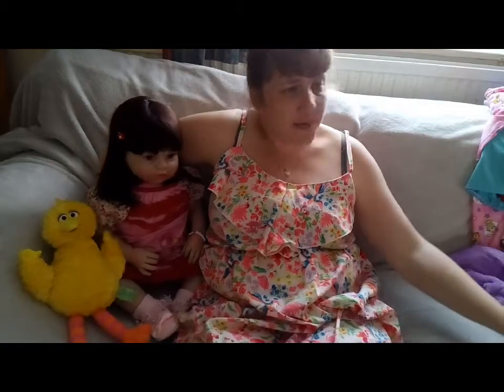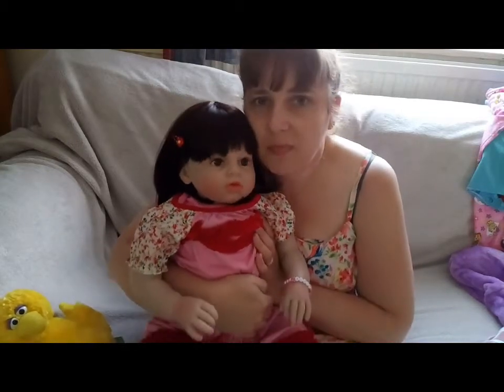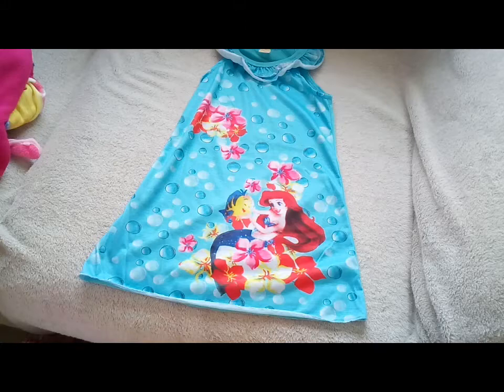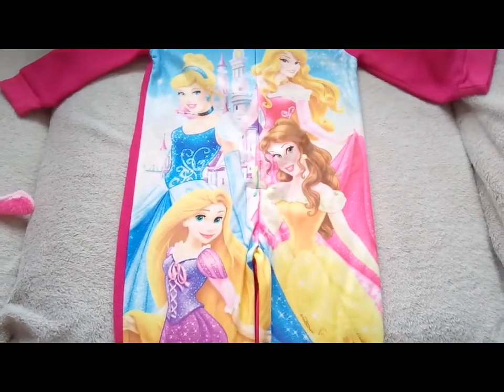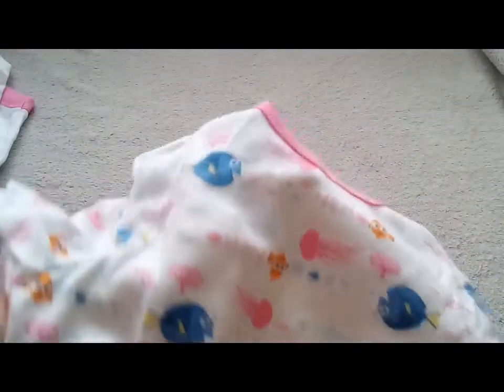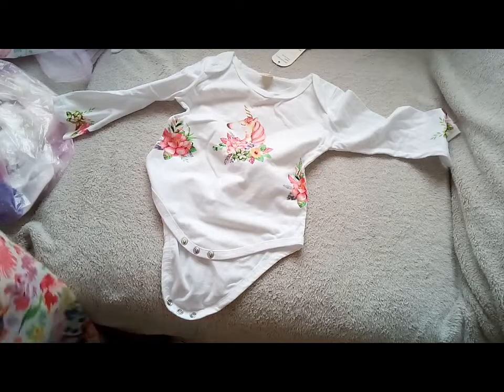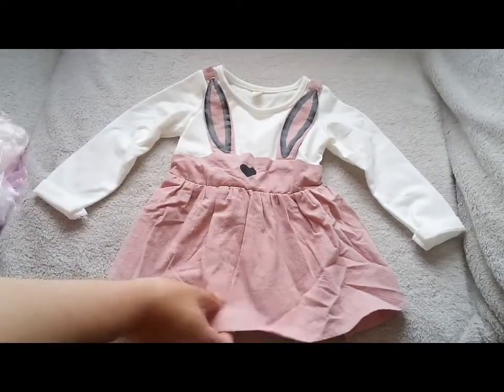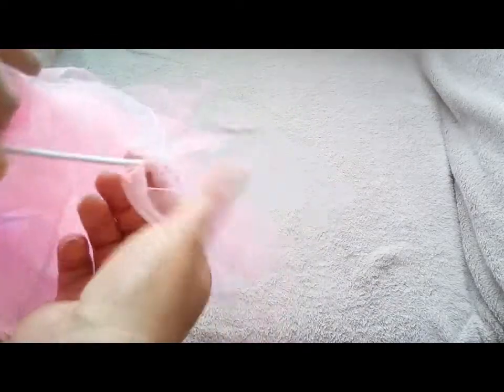Toddler Reborn Belle's Entire Wardrobe!!💕❤️